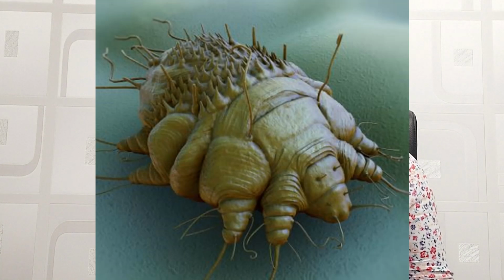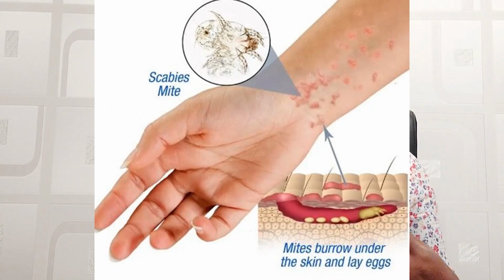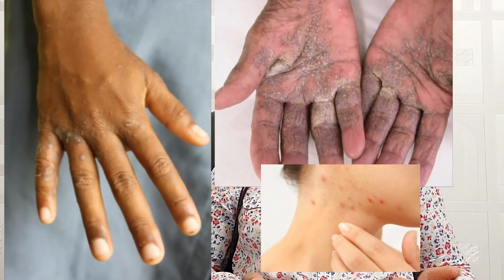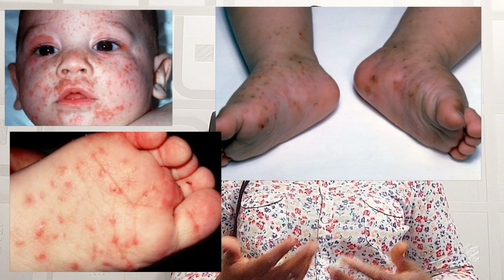Scabies: Causes, Symptoms and Treatment of Scabies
What is Scabies?
Scabies is caused by a tiny, eight-legged mite called Sarcoptes scabiei. The female mite burrows just under the skin and makes a tunnel where it lays eggs. The eggs hatch into larvae, and the larvae travel to the surface of the skin, where they mature. These mites can then spread to other areas of the skin or to the skin of other people.
Scabies is contagious and can spread quickly through close person-to-person contact in a family, child care centers, school classrooms, nursing home, or prison. Sexual contact and having multiple partners can result in one of the partners spreading the disease. You can also catch scabies through contact with infected clothing and bedding, but this is less common.
It is important to note that Anyone can get scabies, it has nothing to do with poor hygiene
Scabies can appear on many parts of the body. In adults and older children, scabies is most often found: Between the fingers and toes, In the armpits, Around the waist, Along the insides of the wrists, On the inner elbows, On the soles of the feet, On the chest, Around the nipples, Around the belly button, Around the genitals, In the groin area or On the buttocks
In infants and young children, common sites of scabies usually include the: Fingers, Face, scalp and neck, Palms of the hands, Soles of the feet

Symptoms of Scabies include, Itching, often severe and usually worse at night, Thin, wavy tunnels made up of tiny blisters or bumps on the skin
a raised rash or spots

How is Scabies diagnosed
Your doctor will likely be able to diagnose scabies simply by performing a physical exam and inspecting your affected area of skin.

Scabies Treatment
Permethrin cream. Permethrin is a skin cream with chemicals that kill mites that cause scabies and their eggs. It's generally considered safe for adults, people who are pregnant or breastfeeding, and children over 2 months old.
Sulfur cream. Sulfur cream is a scabies treatment that can be applied overnight, rinsed off and then reapplied for five nights in a row. Sulfur is safe to use in pregnancy and in children under 2 months old.
Ivermectin,  Ivermectin can be taken as a pill to treat scabies when prescription lotions don't work. It's often prescribed for people with crusted scabies or lowered immune systems. Ivermectin isn't recommended for people who are pregnant or nursing, or for children who weigh less than 33 pounds (15 kilograms).
Although these drugs kill the mites quickly, itching may not stop for many weeks.

00:00 Introduction
00:25 What Causes Scabies
02:32 Symptoms of Scabies
03:33 Diagnosis of Scabies
03:43 How to Treat Scabies
06:21 Prevention of scabies
07:15 Conclusion